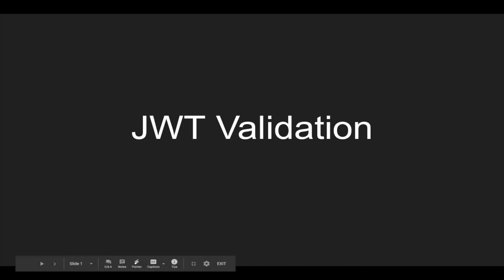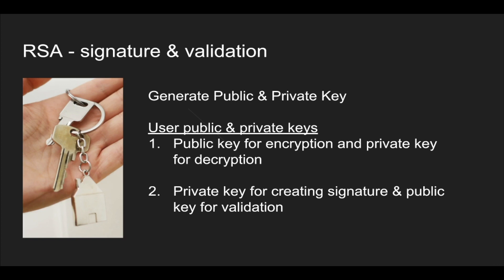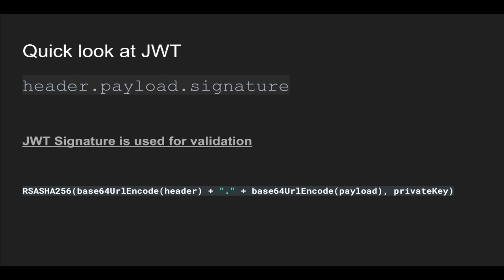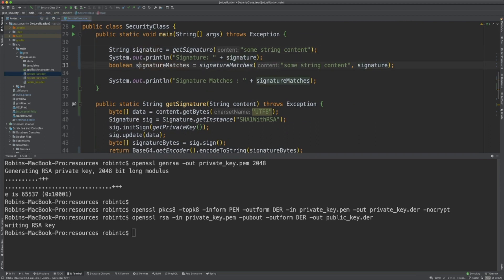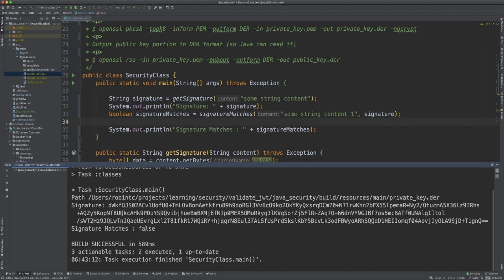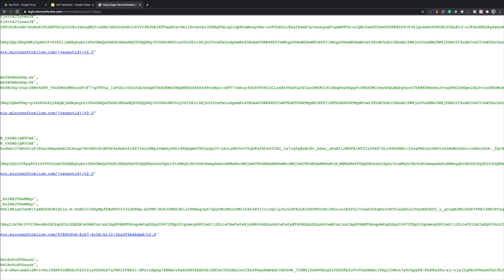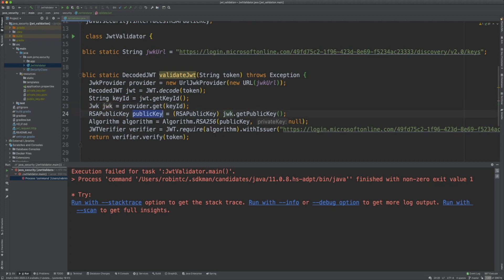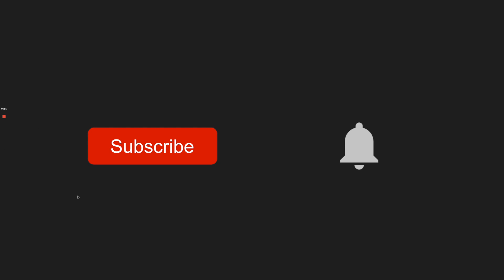OpenID/OAuth Tutorial - How JWT Validation works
This video explains in detail how exactly is a JWT validated.